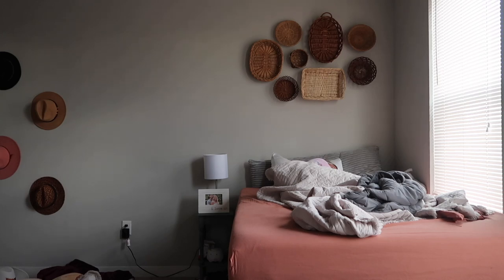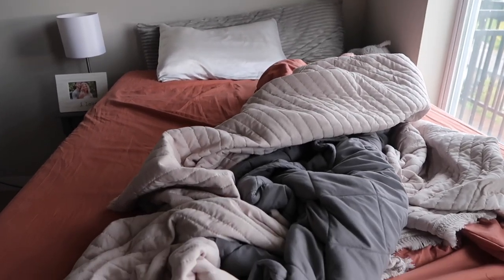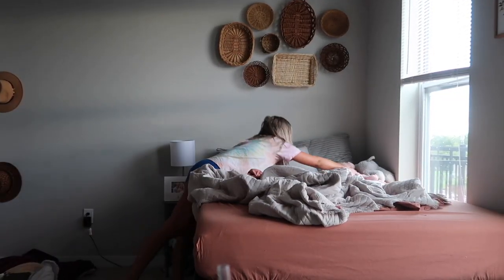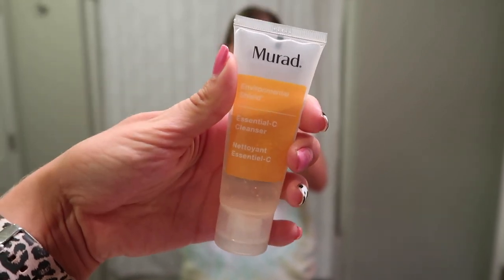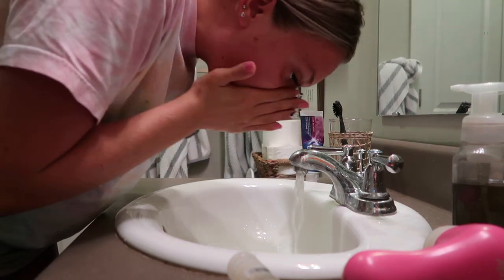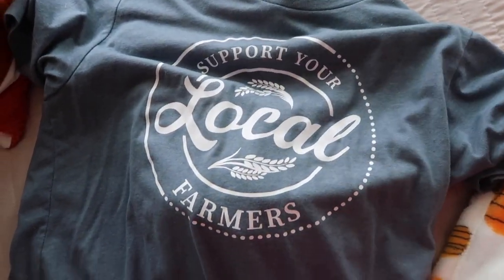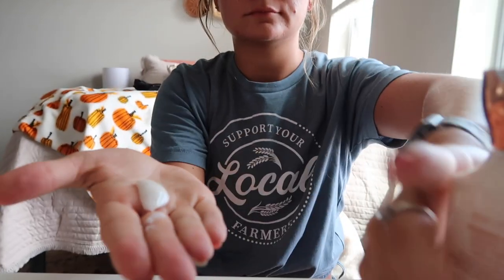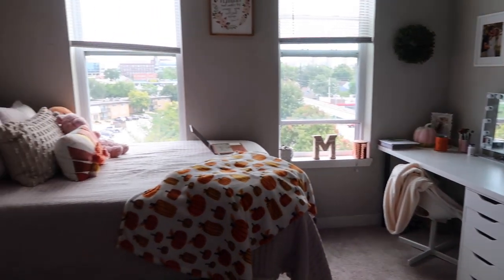*Fall 2021* College Morning Routine!♡︎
xoxo, Madeline ♡︎